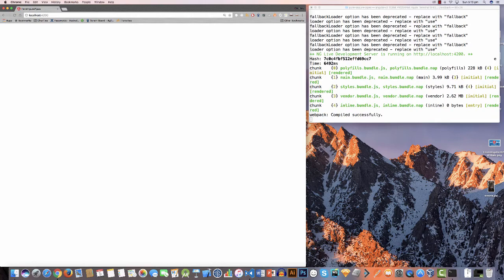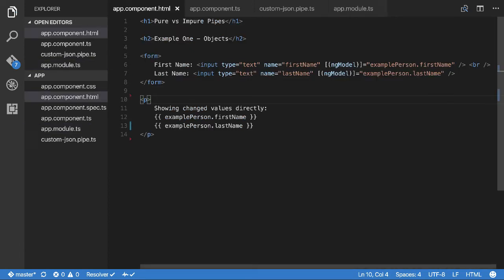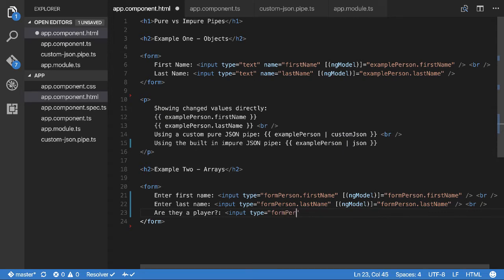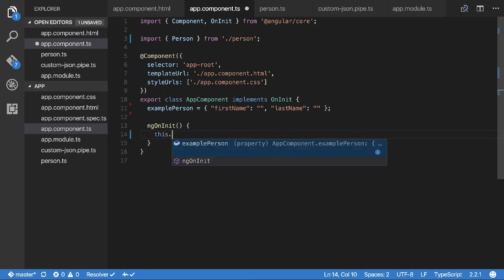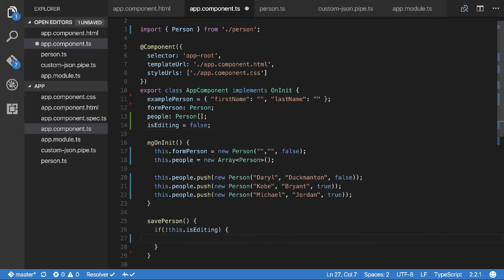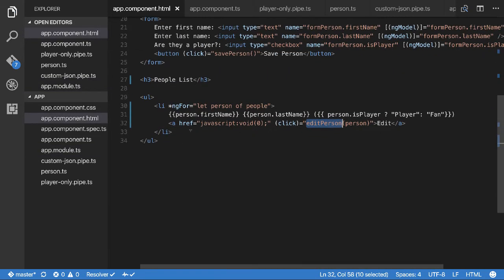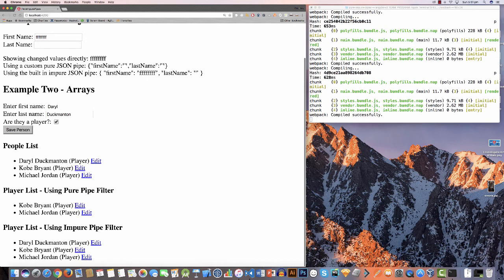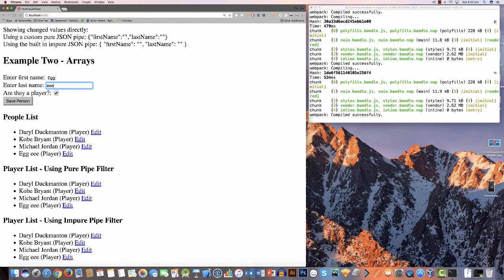Angular 2 (Angular 4) - Pure vs Impure Pipes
In this video I talk about Pure and Impure pipes and explain how each one works in terms of change detection. I use both an object example and an array example to demonstrate the issues in question.

Below is the git repository for the final result shown in this video.